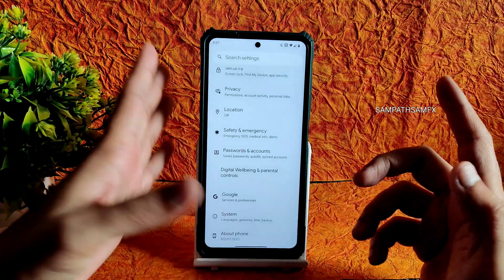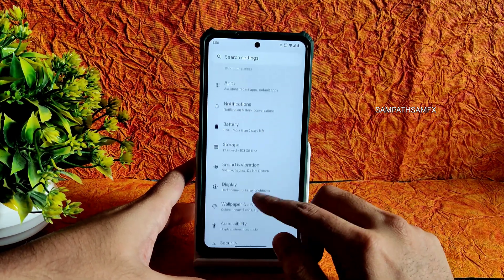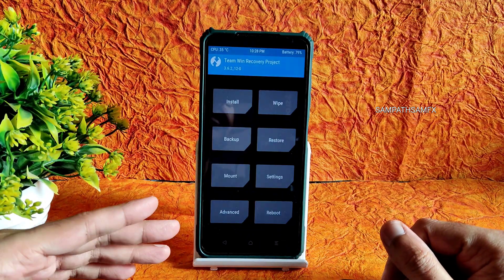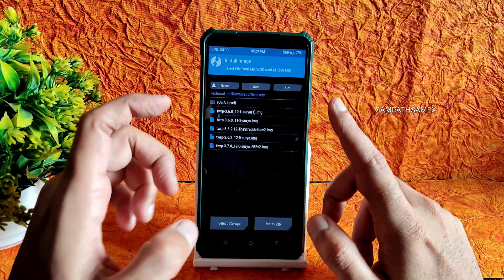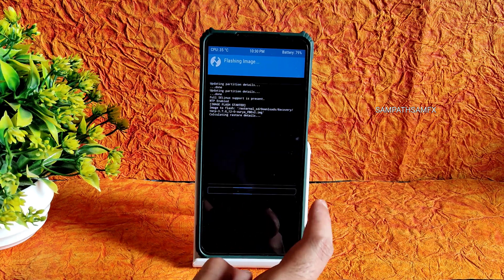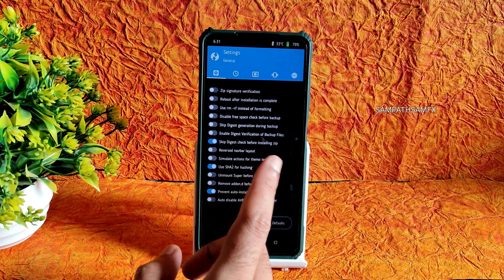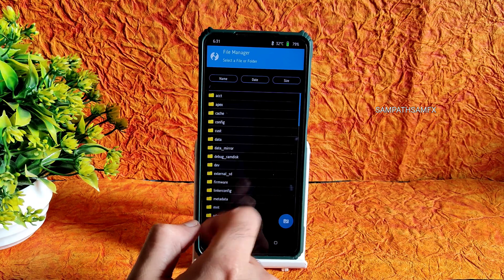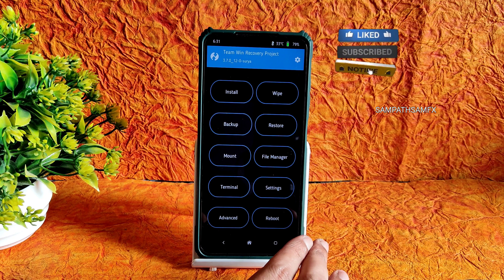TWRP 3.7.0 12-0 FBE V2 Poco X3 / NFC Latest Update New UI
TWRP 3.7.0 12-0 FBEv2 | POCO X3 / NFC

Changelog:
• Decryption on Android 12.1/13 ROMs with FBEv2 is fully working
• FBE V2 support by Kenny
• Base TWRP by brigudav
• Latest changes by TheStrechh

Notes:
• Your build ROM need support for FBEv2

By : Ardjlon

Updated: 27/09/2022